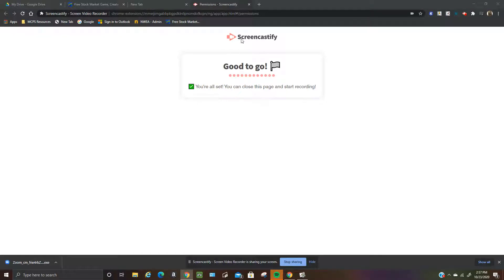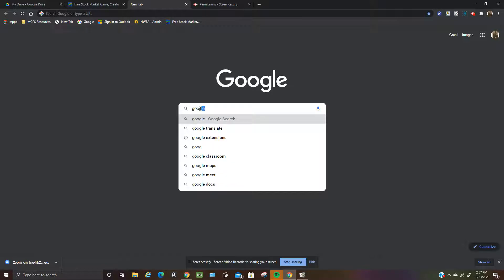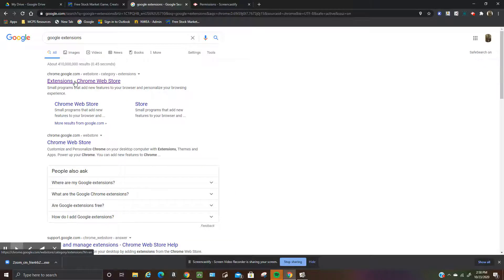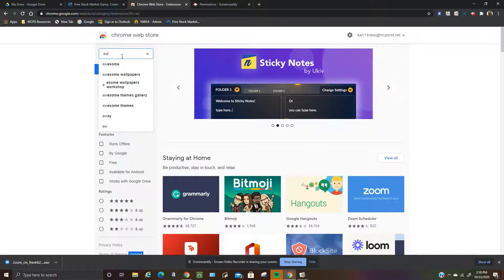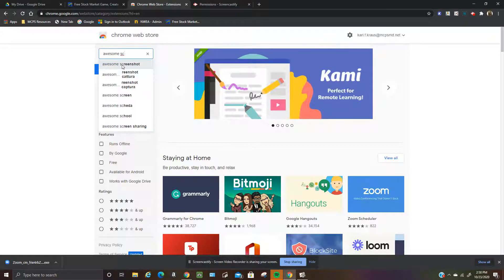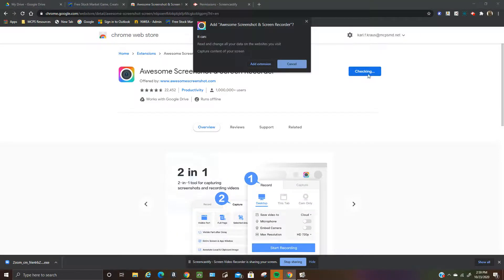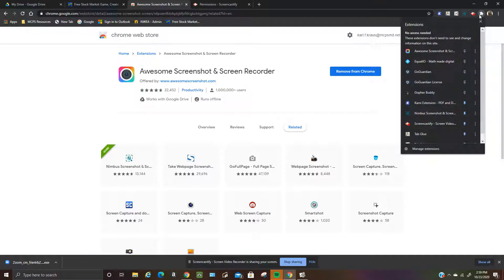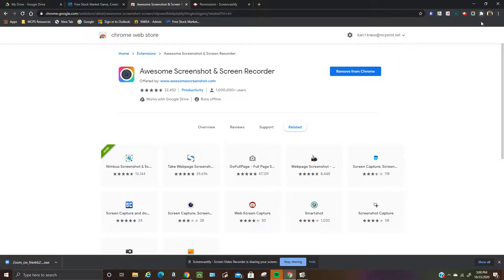How to get awesome screenshot on your toolbar: Oct 23, 2020 3:01 PM